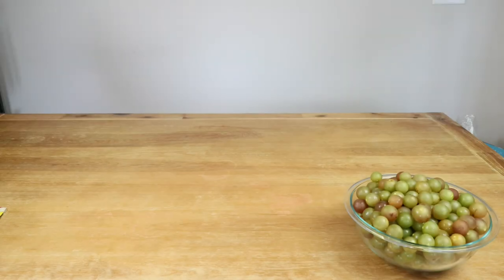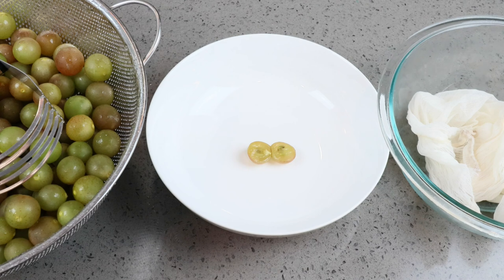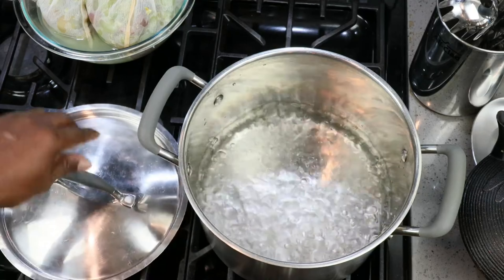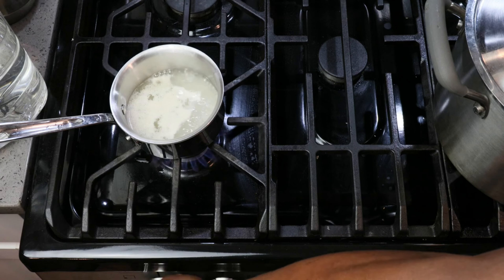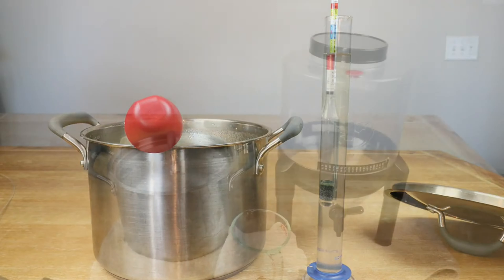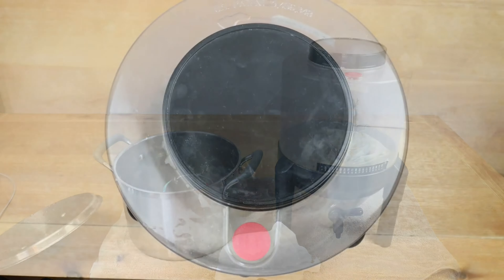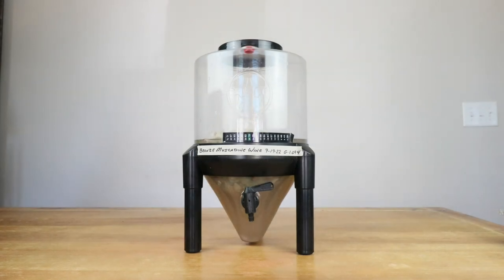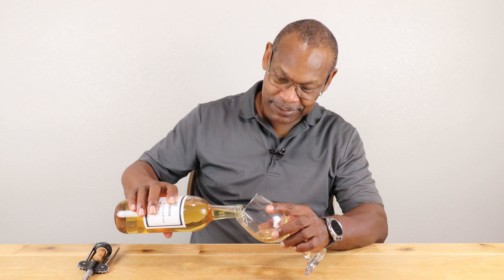Making Bronze Muscadine Grape Wine with tasting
Describes the initial steps in making one gallon of muscadine wine using bronze muscadine grapes.

Ingredients:
2 1/2 - 3 pounds of bronze muscadine grapes
4 cups of sugar
1 gallon of water
1/4 teaspoon Red Star Cote ds Blanc
1/2 teaspoon bread yeast

My current winemaking setup:
   Red Star Premier Blanc Wine Yeast:
   Wine Yeast Sampler: